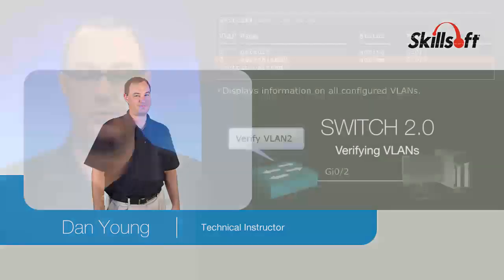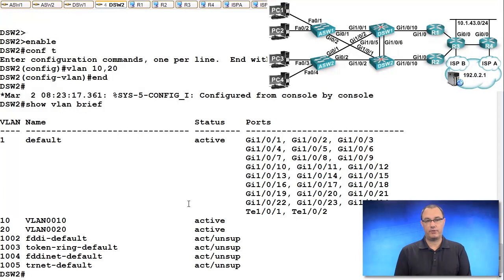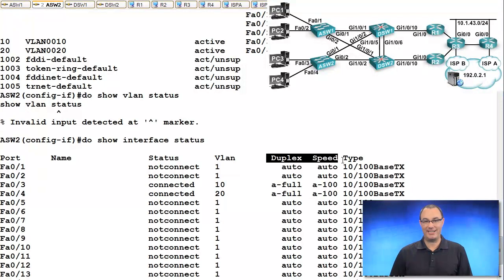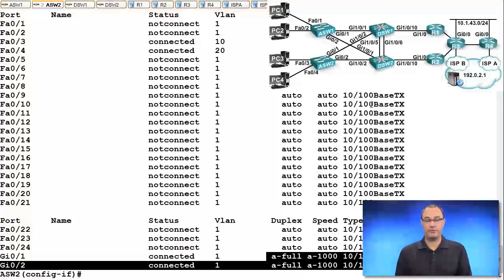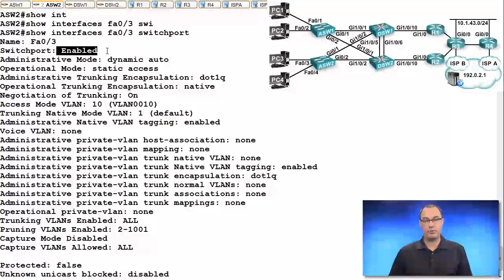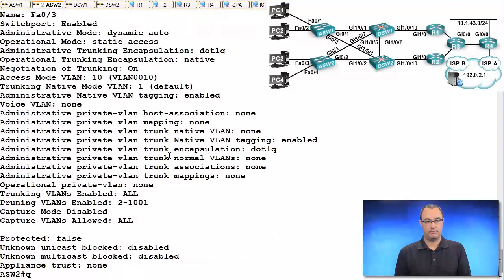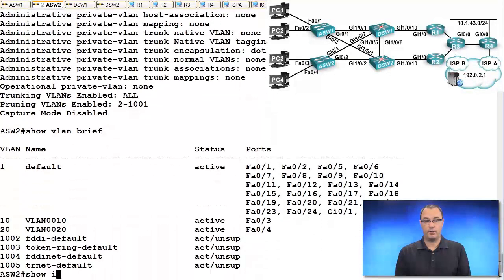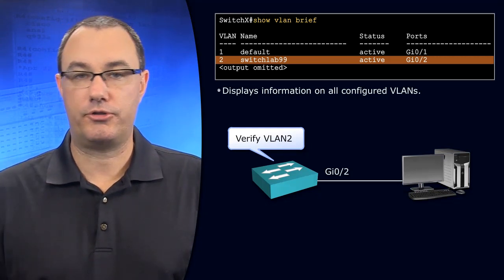34 SWITCH 2 0 Verifying VLANs